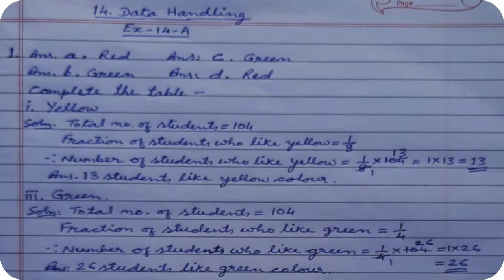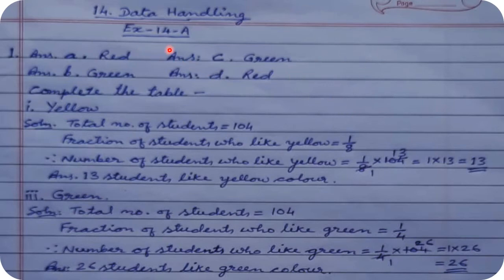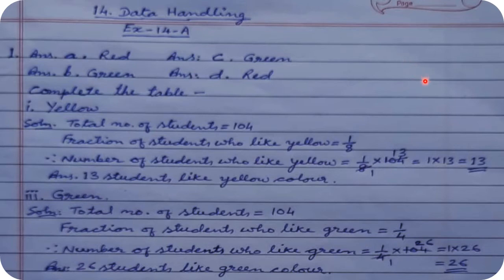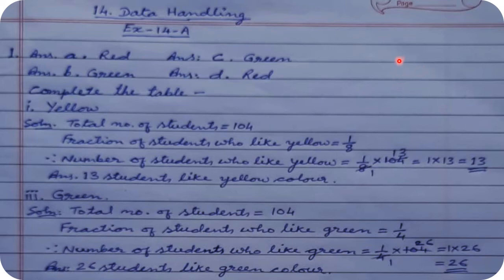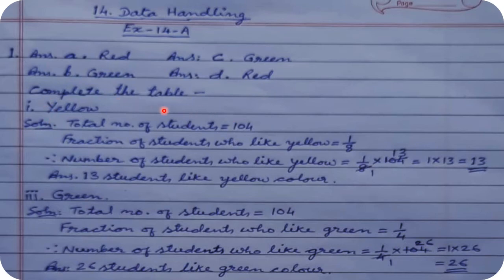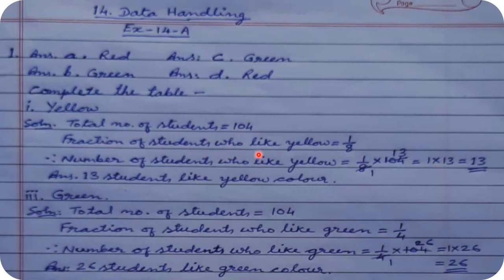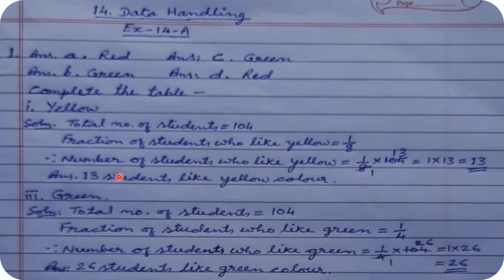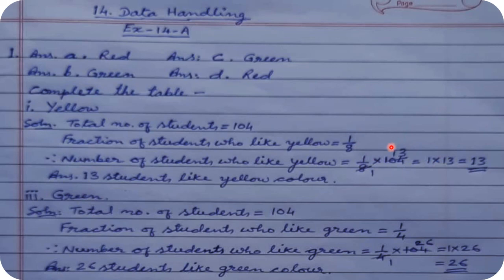Erudite Class 5 Maths Date 11 Sept, 2020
Chapter 14 Data Handling Ex - 14 A